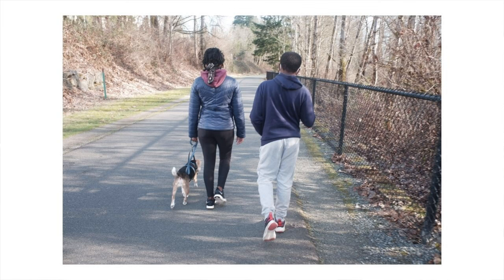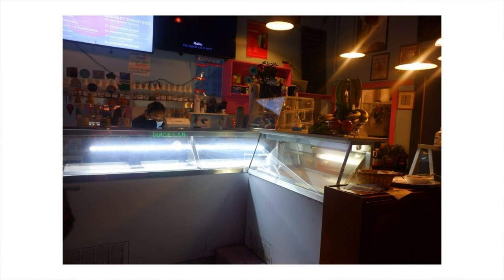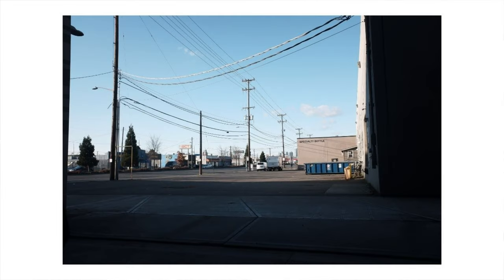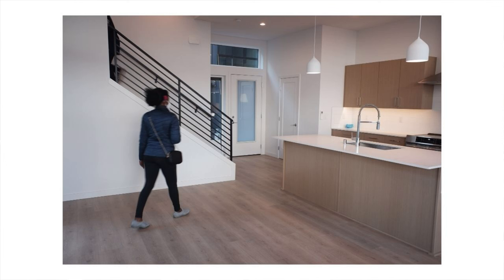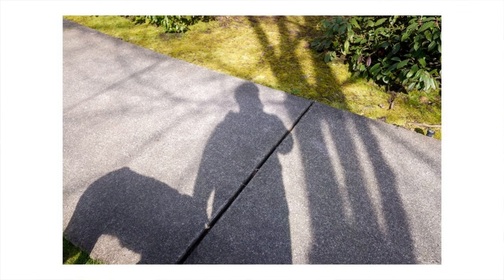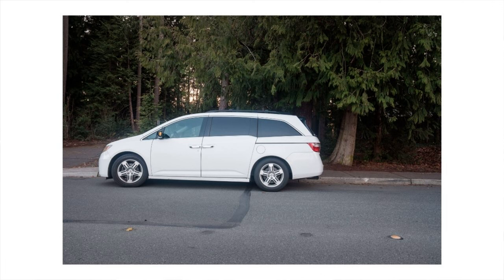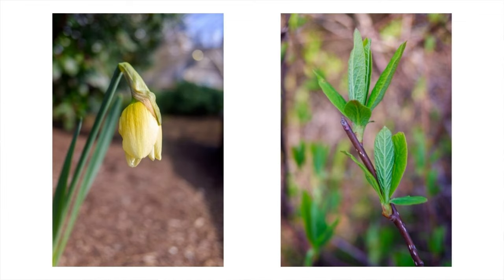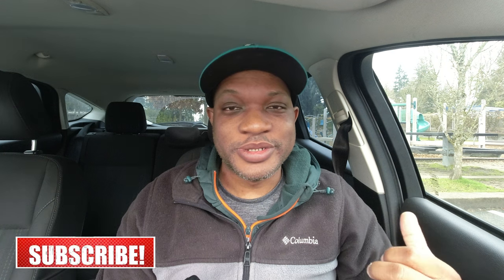I Got This Camera Instead Of A New Phone | My New EDC Camera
In this video, I share my new EDC camera setup. This is a camera I wish I got MUCH sooner!

My gear page - Kwame.me/gear

Sony A7 ii
Sony 24mm F2.8
Samyang 35 F1.8
Tamron 28-200mm F2.8
Sony 90mm F2.8
Battery Grip

This project will always be free and free of any advertising (except youtube ads). I do this out of a passion for photography. My goal is to inspire people through photography and video from around the world.